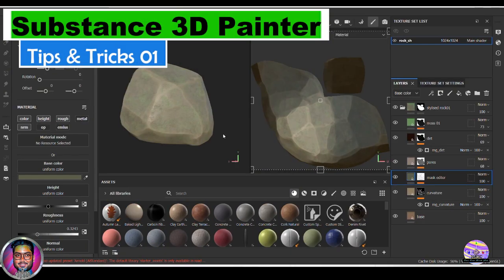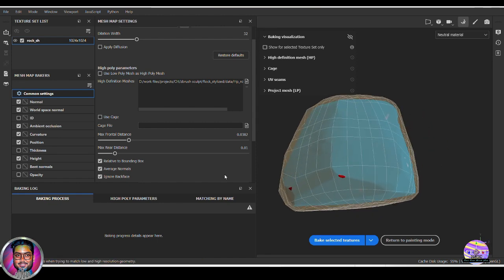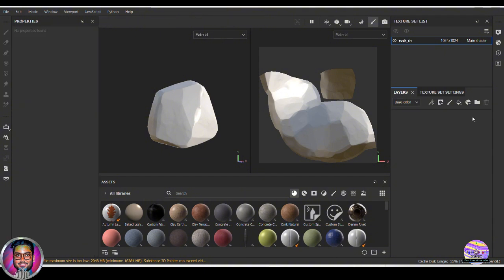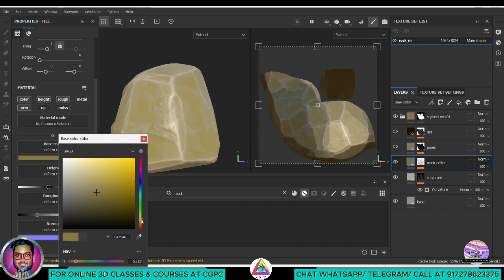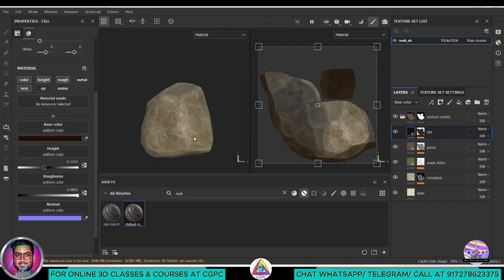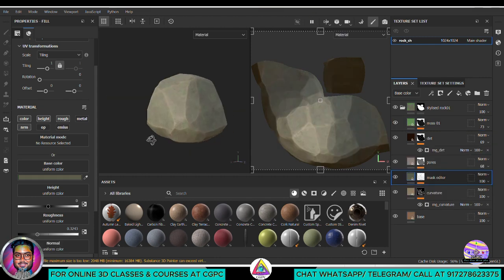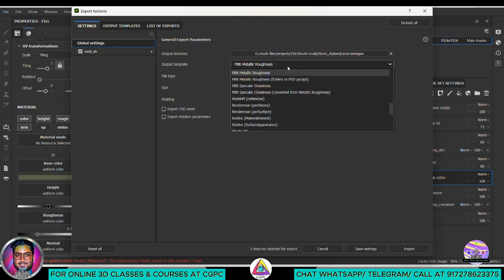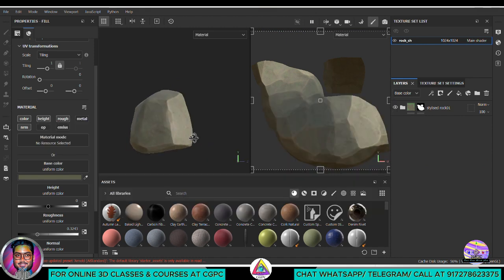Low poly Rock | Texturing in Substance 3D Painter [BEGINNER TUTORIAL] | Part 03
Frazer Francis shows us the easiest way for beginners to Texture in Substance painter, along with proper baking techniques. To create low-poly Rock Textures! 🪨

🚀 This is Part 3, where we’ll learn to:
✅ Bake the high-poly mesh details on to the low-poly rock models 🪨
✅ Texturing using Smart materials 🎨

💡 Packed with tips & tricks for beginners! Hope you enjoy & learn from this tutorial! 🎉